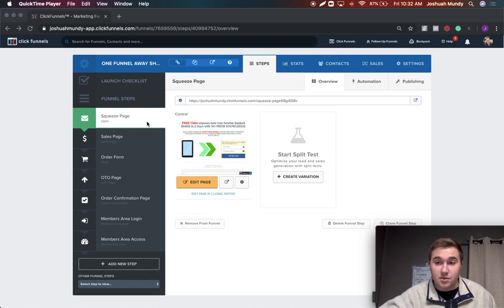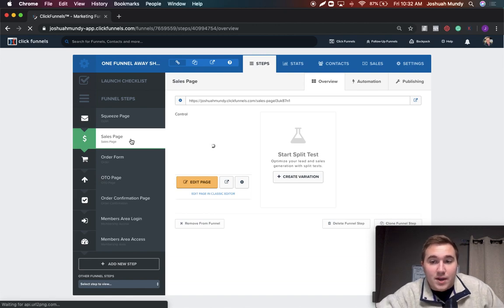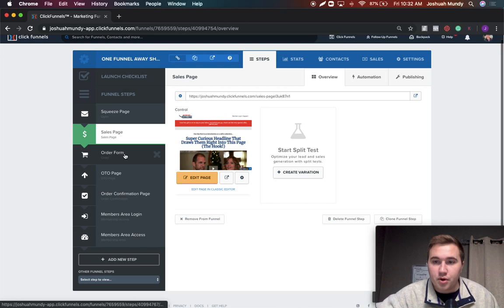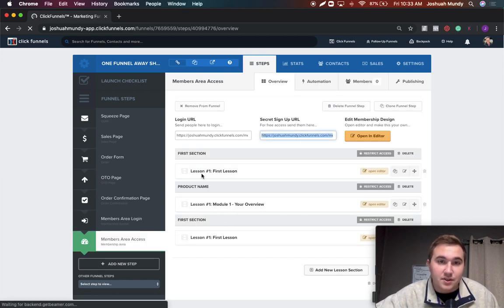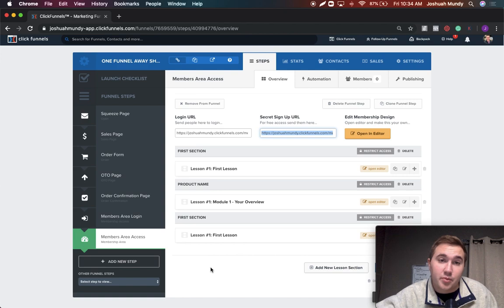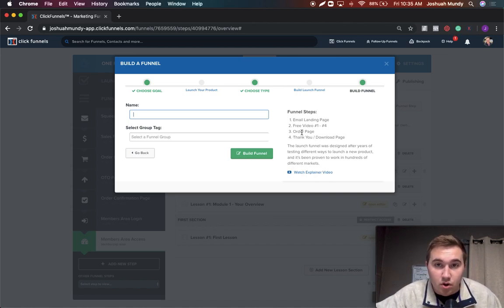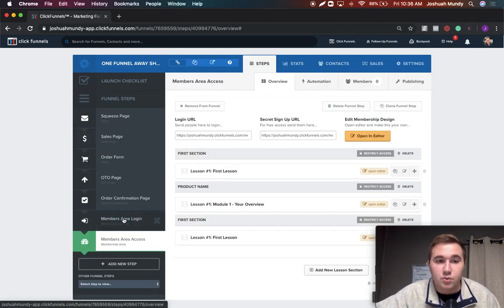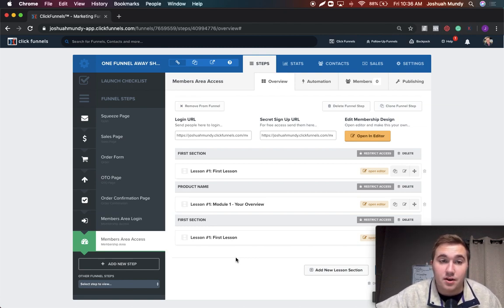Online Course Funnels in Clickfunnels | Sales Funnel Reviews